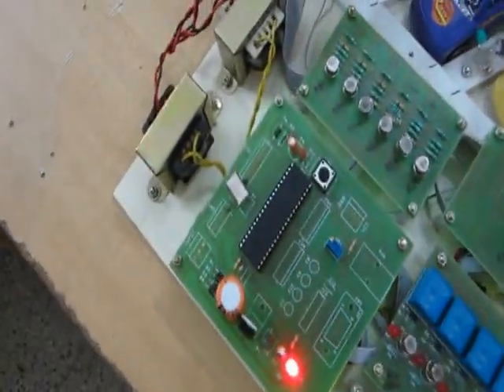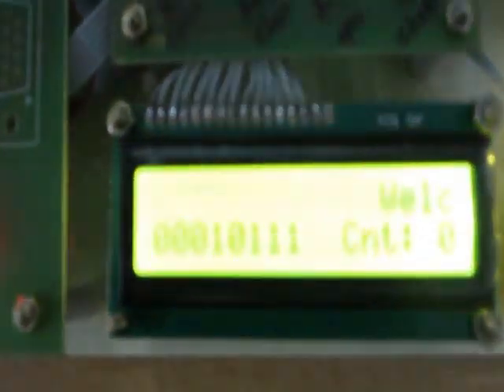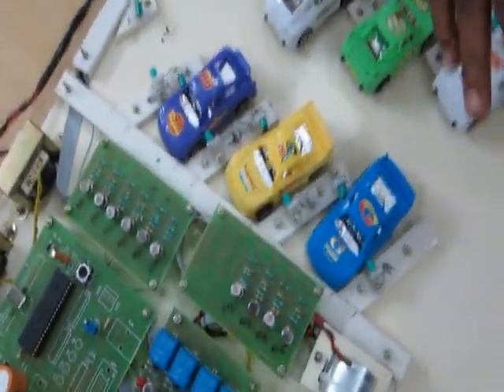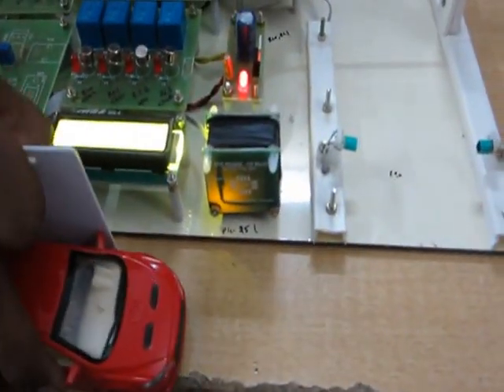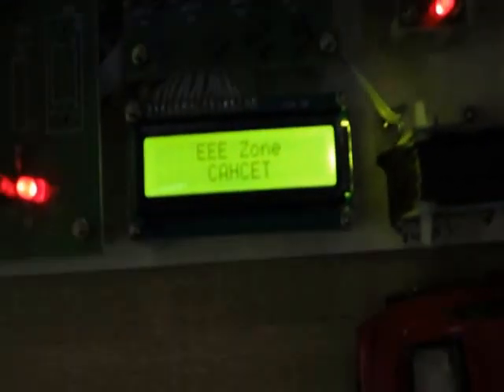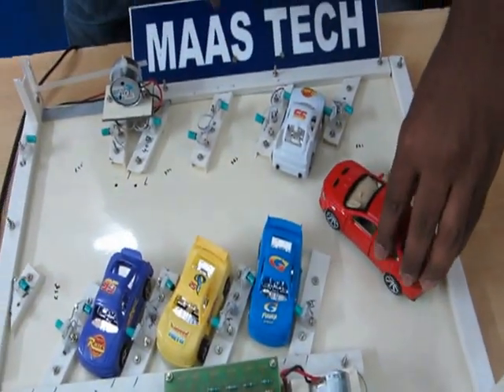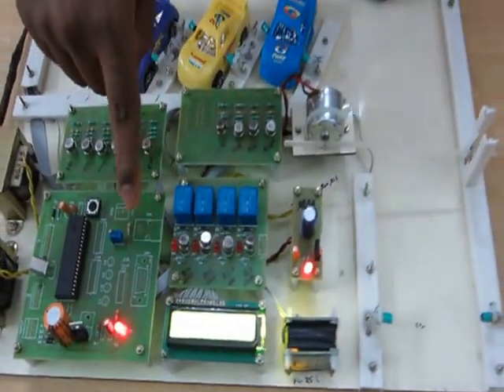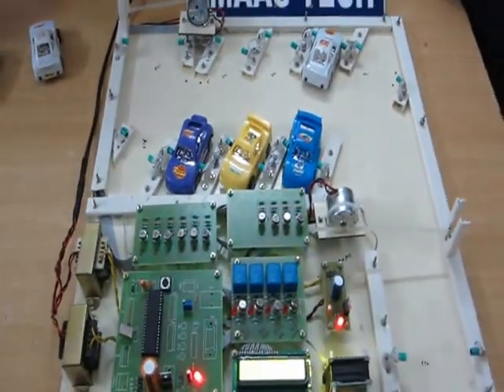AUTOMATIC CAR PARKING SYSTEM PROJECTS-CAR PARKING WITH LCD DISPLAY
MAASTECH OFFER AUTOMATIC CAR PARKING SYSTEM PROJECTS-CAR PARKING WITH LCD DISPLAY...
VERTICAL CAR PARKING SYSTEMS
ALL THE PROJECTS BASED ON PIC16F877 MICROCONTROLLER PROJECTS...

DEAR STUDENTS,

IEEE BASED EMBEDDED SYSTEM PROJECTS(hardware projects)/FINAL YEAR PROJECTS/MINI PROJECTS/DIPLOMA PROJECTS

INPLANT TRAINING DETAILS, (ECE/EEE/E&I/CSE/BIOMEDICAL/IT/MECHATRONICS/AYTOMOBILES)&MSC ELECTRONICS..

INDUSTRIAL VISIT,project details/ipt details/project discussion/idea sharing. dont hesitate, pl call me. ,dont hesitate, pl call me. ,

thanks
R.ASHOK KUMAR
MAASTECH
89. RANGARAJAPURAM MAIN ROAD(NEAR SBI BANK)
KODAMBAKKAM

(projects list,abstract,video,photo gallery)